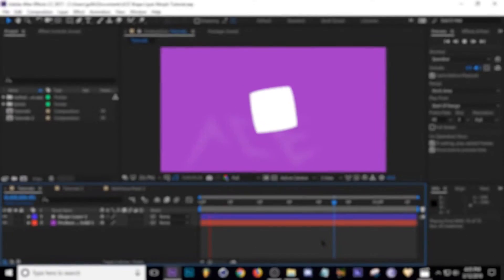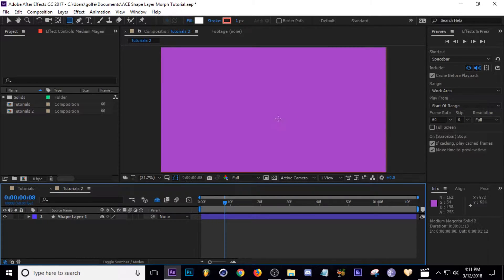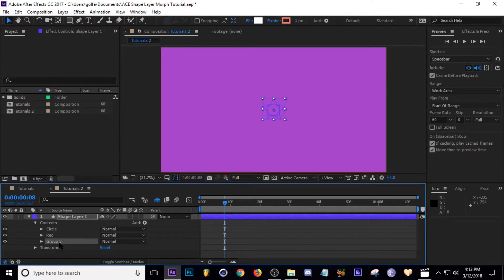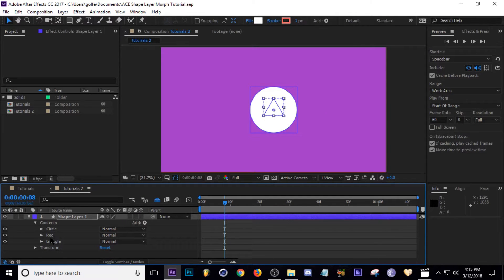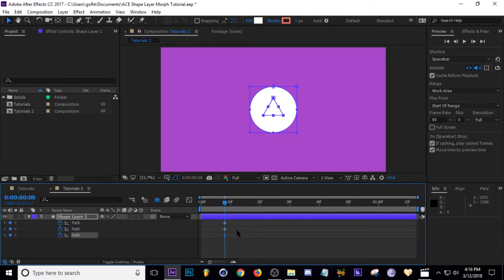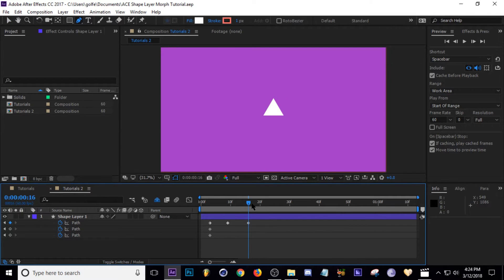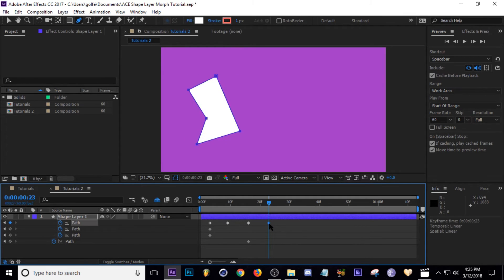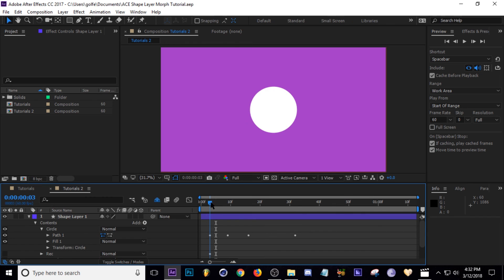After Effects Tutorial - Shape Layer Morphing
Simple but very versatile. You can animate any shape you can imagine with this method. No plugins needed.

If you want to learn more about how to use a Repeater you can reference the tutorial below.